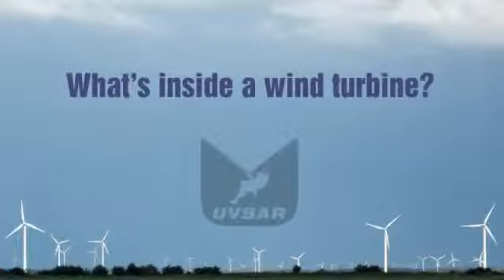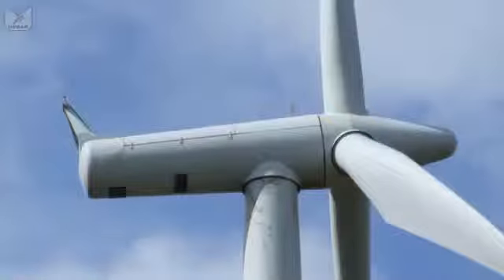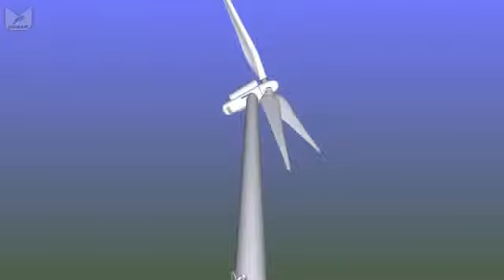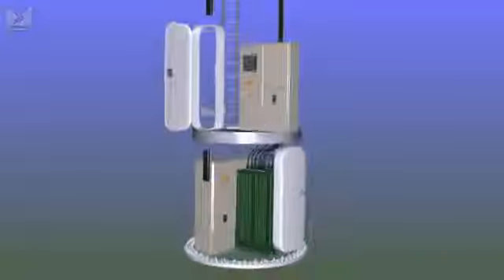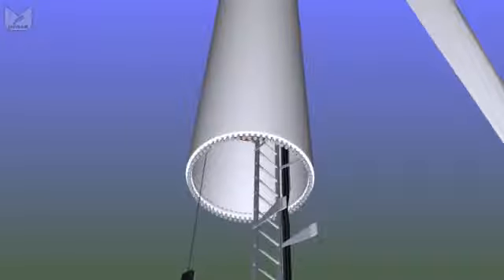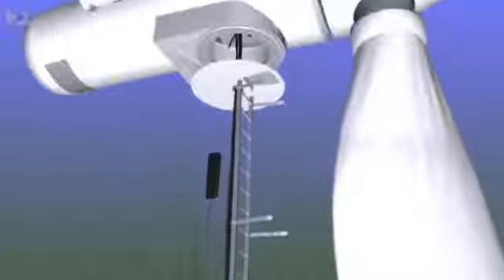Wind Turbine 1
Windd Energy Turbine Work